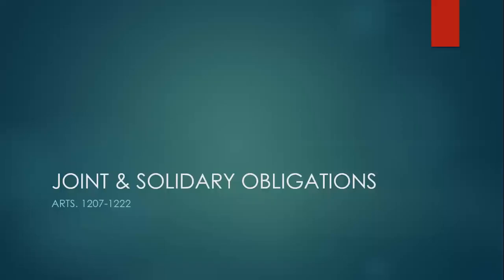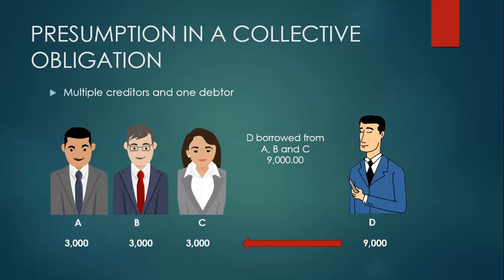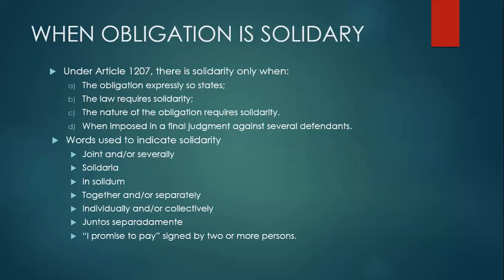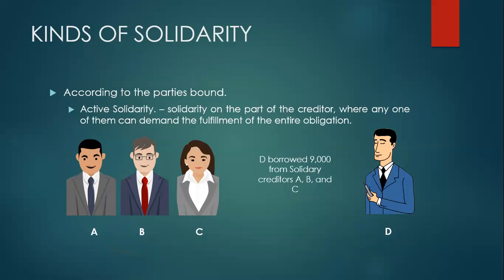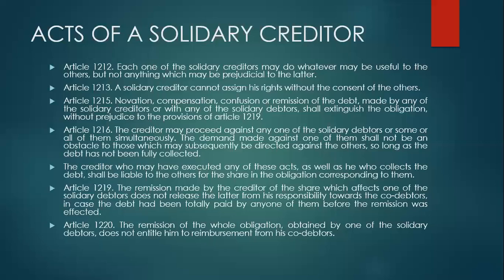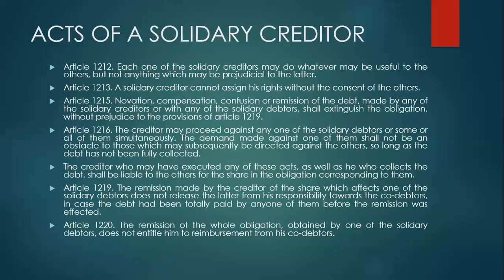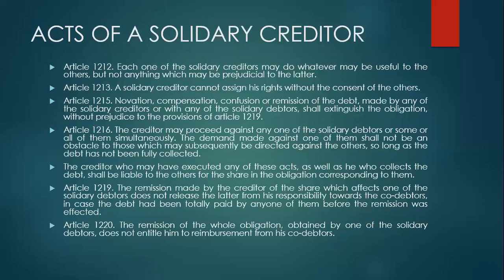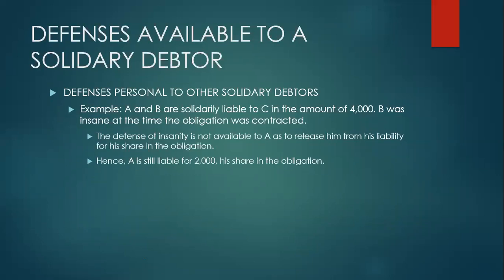JOINT AND SOLIDARY OBLIGATIONS